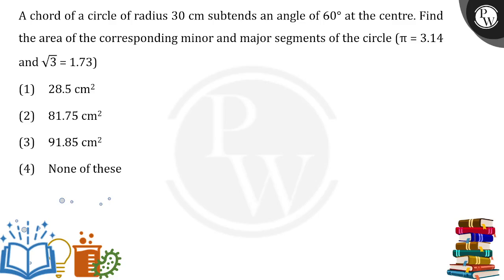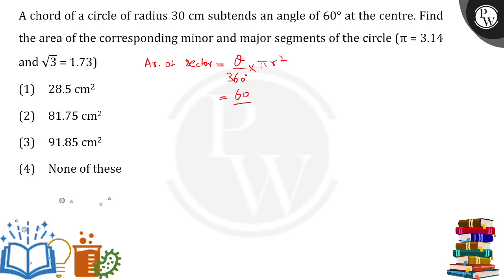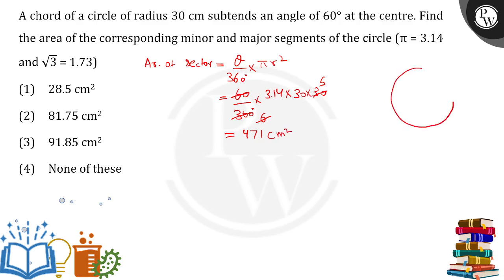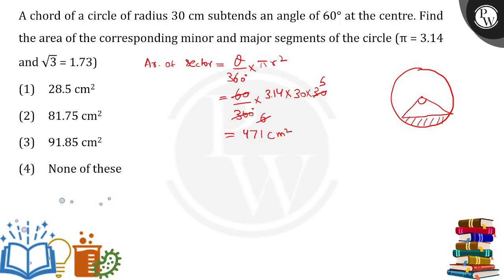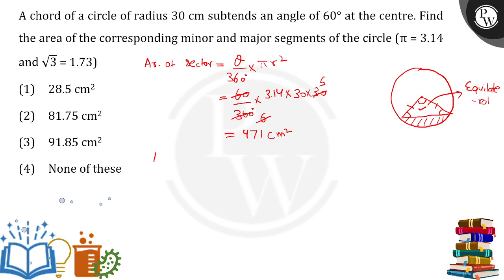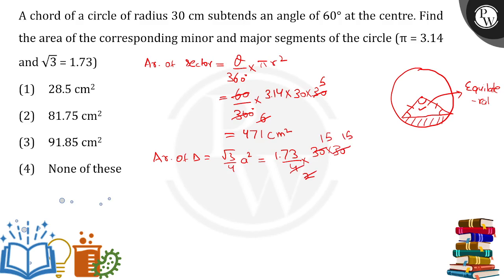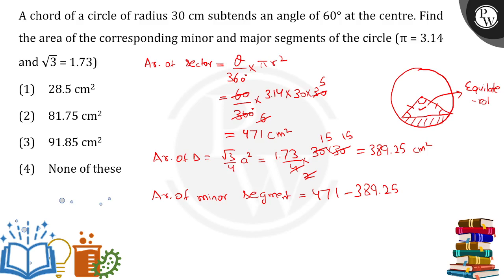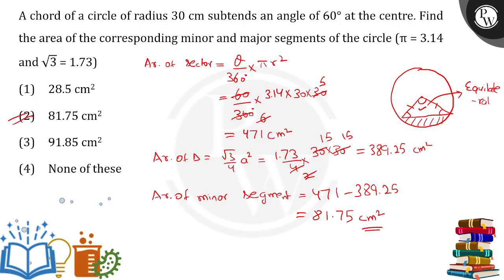A chord of a circle of radius&nbsp;30&#160;cm subtends an angle of 60&#176; at the centre. Find ....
A chord of a circle of radius&nbsp;30&#160;cm subtends an angle of 60&#176; at the centre. Find the area of the corresponding minor and major segments of the circle (&#960;=3.14 and 3=1.73) 📲PW App